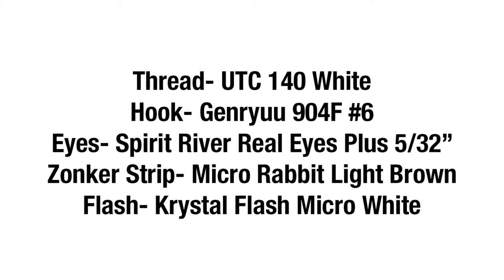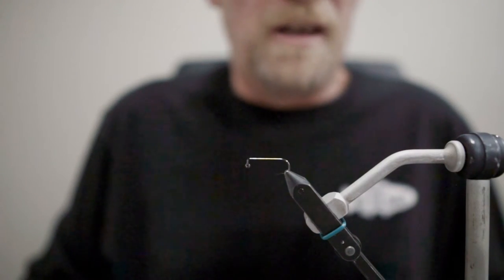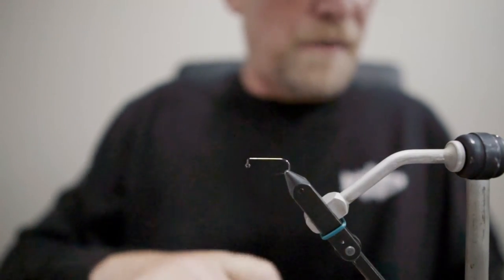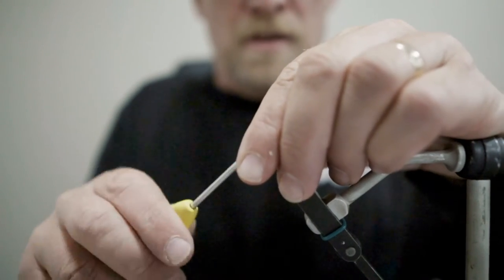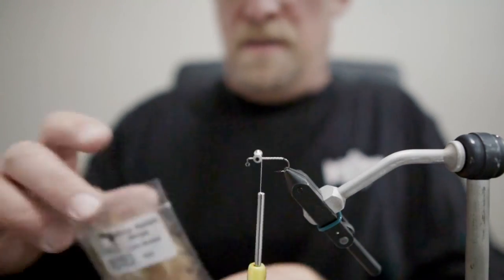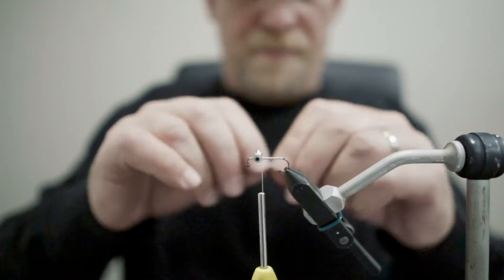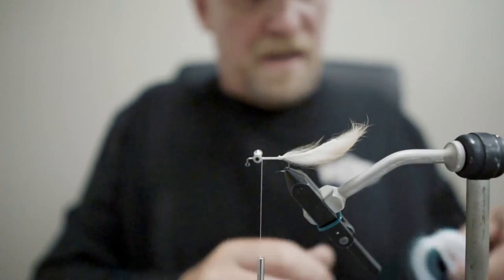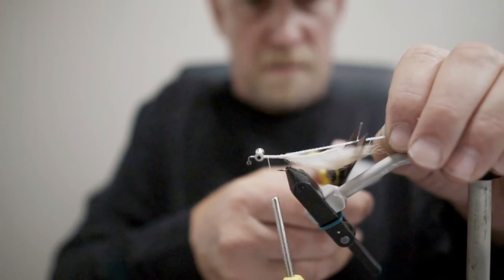Learn How to Tie the Dumb Bunny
The dumb bunny was one of my first guide flies and remained a go to for 25 years.  In my early days on the Kenai River, I fished this from season opening until the egg drop and from late fall into the winter.  The very first patterns featured boring unpainted lead eyes tied on a 3X long #6 streamer hook.  I usually added pearl or pink Krystal flash under the tail.  I called it the Dumb Bunny because it had dumbbell eyes, a bunny zonker strip and it was such an easy choice.  It worked on the swing.  It worked on the strip.  It worked on the dead drift.  Flesh fly, smolt, parr or sculpin, this thing was all I needed most days.  It accounted for rainbows, dollies, incidental silvers, a surprising number of sockeyes and even several kings.

Now that I’m in Montana, I have updated the Dumb Bunny with some contemporary fly-tying materials and techniques.  The old 3X streamer hook has been replaced by a 90 Degree Jig.  The lead eyes are now brass dumbbells with eyes.  The head is more finished with spun rabbit.  The results are still great.  Swing it, strip it or drift it.  It works great for rainbows and browns on the Missouri River, especially in the winter and on the swing.

Zonker Strip: Micro Rabbit Light Brown

Flash: Krystal Flash Micro White